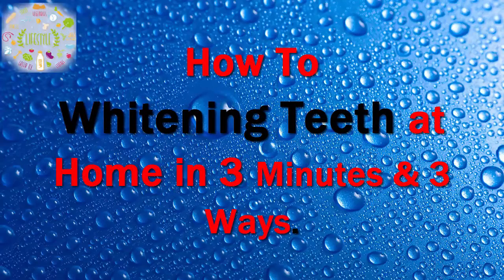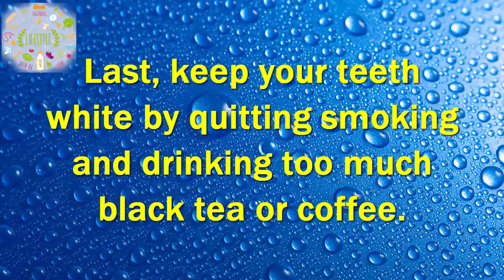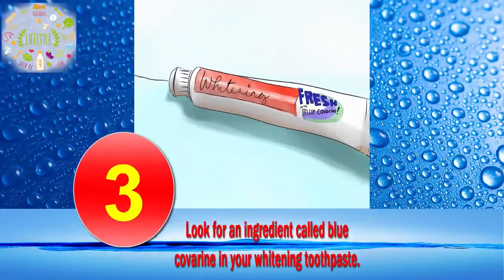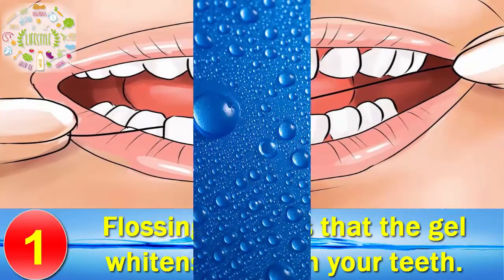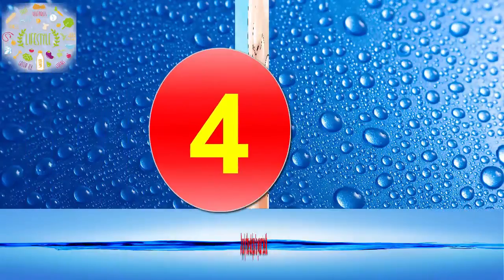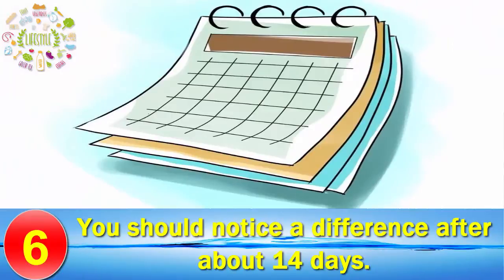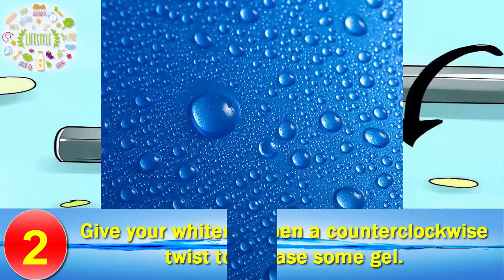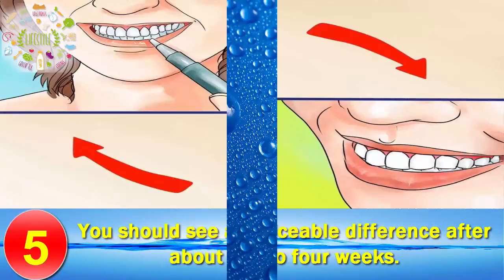How To Whitening Teeth at Home || in 3 Minutes 3 Ways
Try a whitening product, such as a: whitening toothpaste, whitening tray, whitening strip, or whitening pen.
You can also get your teeth whitened at the dentist's office.